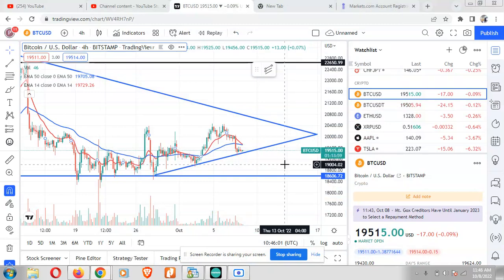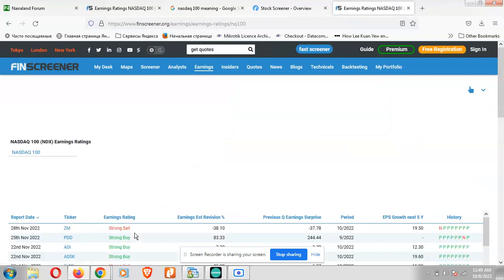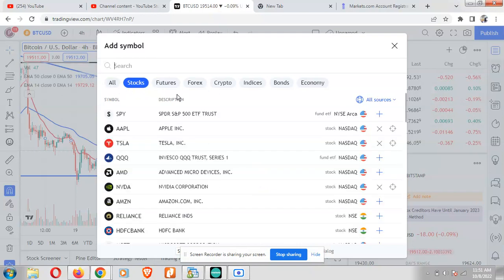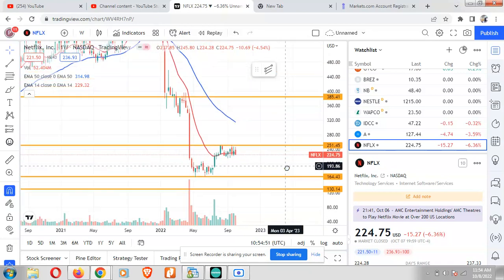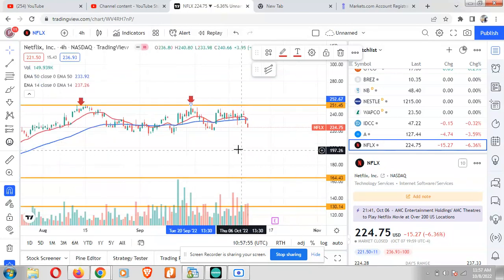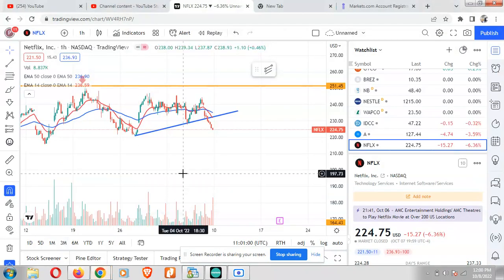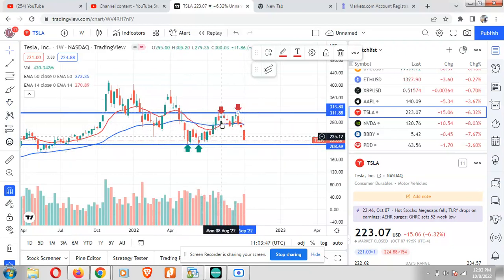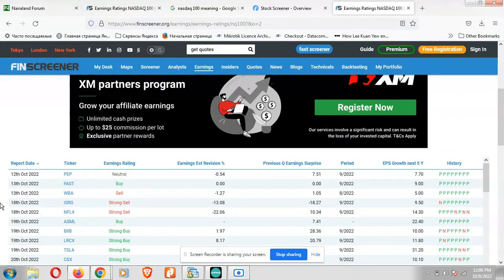US Stock Analysed Tesla & Netflix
Stocks, Shares, Forex, Currency, CFD, Crypto, Analysed, Buy, Sell, Forecast